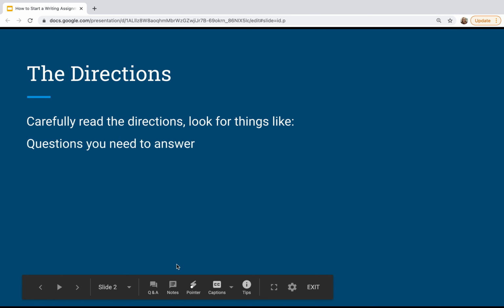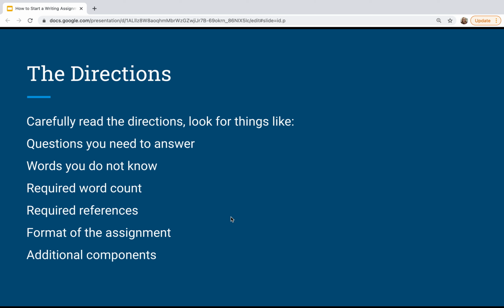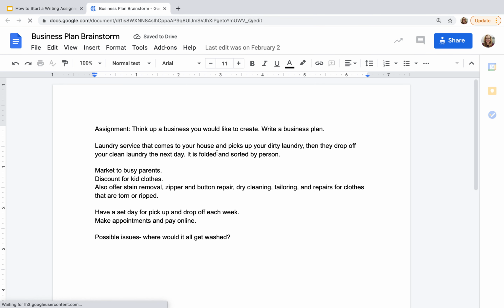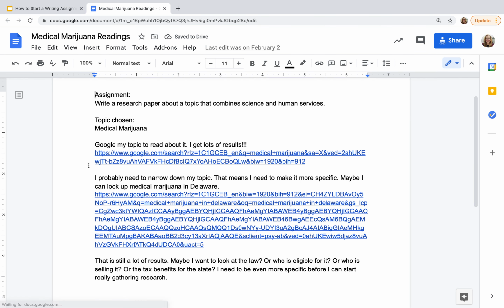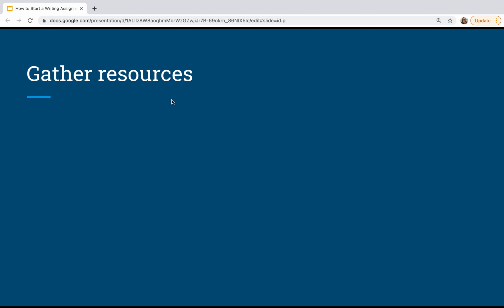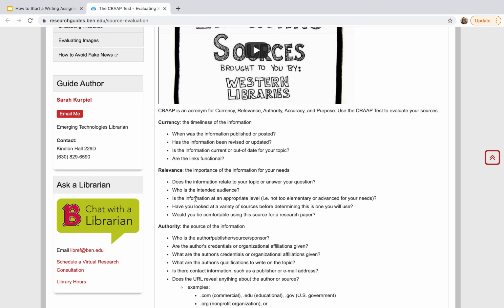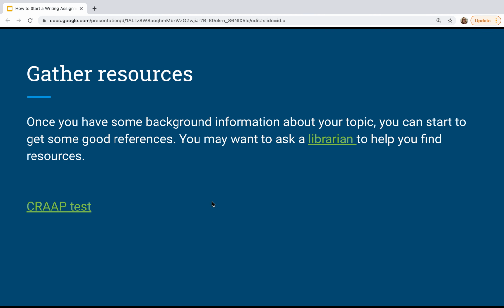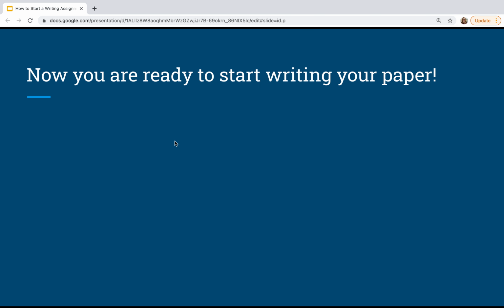How to Start a Writing Assignment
Do you have trouble starting writing assignments? This video will take you step-by-step through the process of successfully starting a writing assignment.